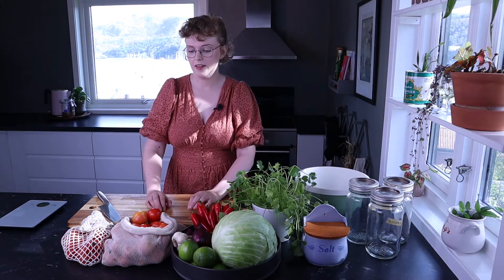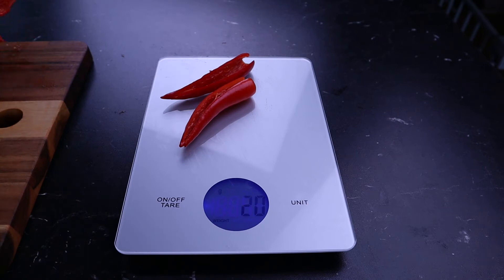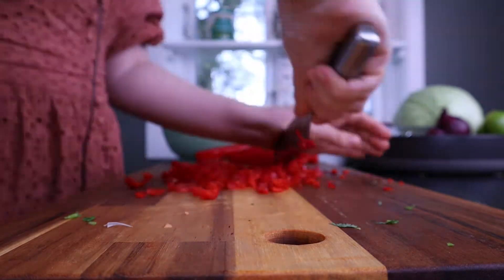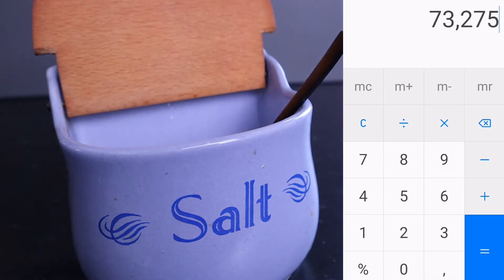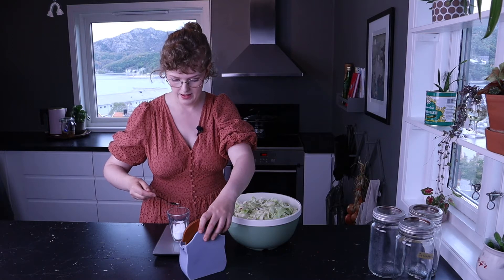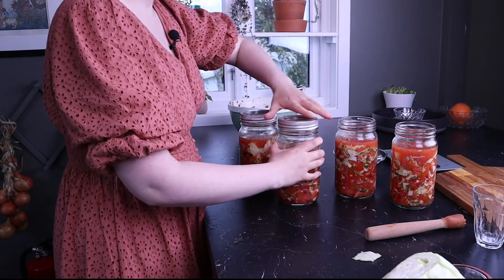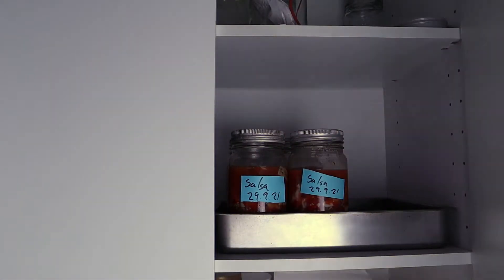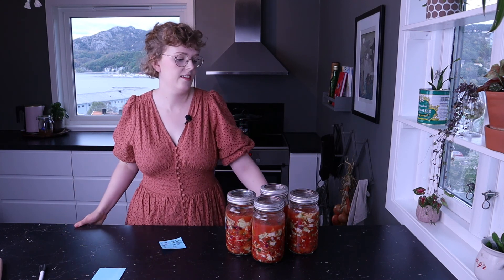Fermented salsa | Preserving tomatoes for winter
My tomato plants are growing tomatoes faster than we can eat them. GREAT! We will be happy for those in the winter. Fermenting food is not only super healthy for our gut but also extends the time we can enjoy seasonal foods in a sustainable way. This week I am making a large batch of fermented salsa.

Measurements:

2100 g tomatoes
195 g chili
75 g garlic
35 g cilantro
300 g cabbage
225 g onion
Juice from 6 limes (not added to the weight)
+ 2,5% salt (Total weight multiplied by 0,025. You can do it!)

The amount and ratio can be adjusted to your preference as long as you stick to 2,5% salt and follow my directions in the video :)